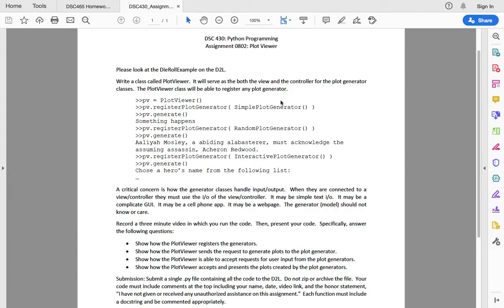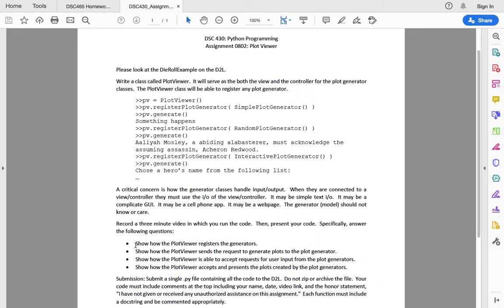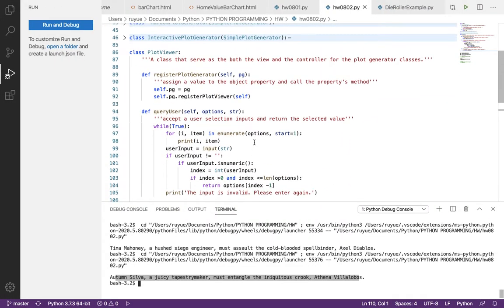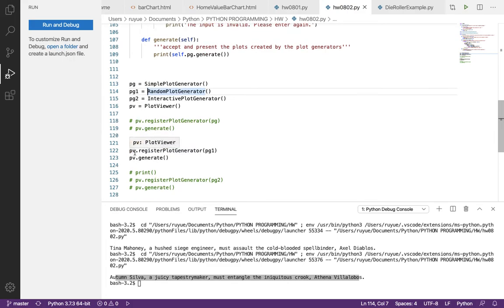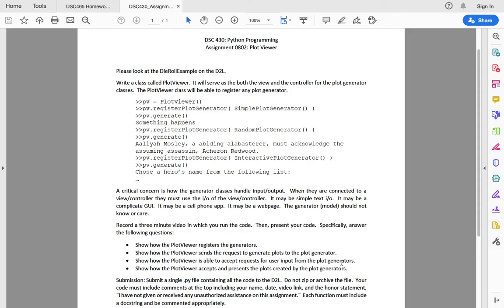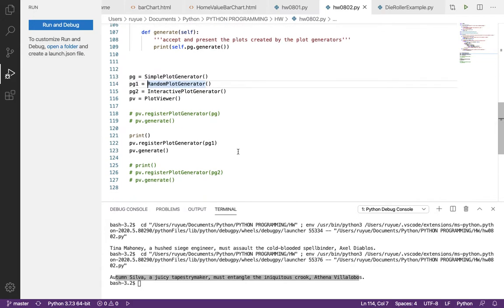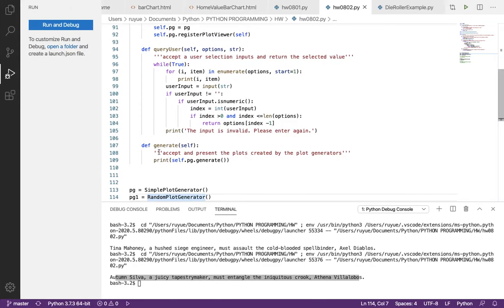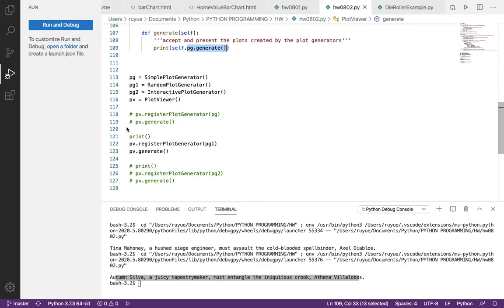Python Programming Assignment 0802 Plot Viewer